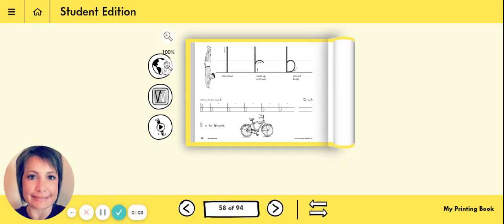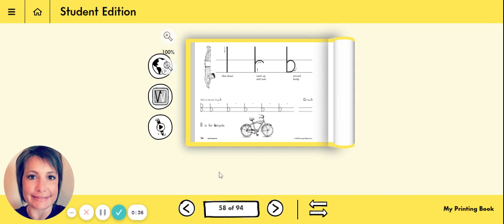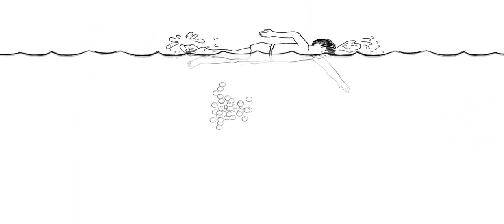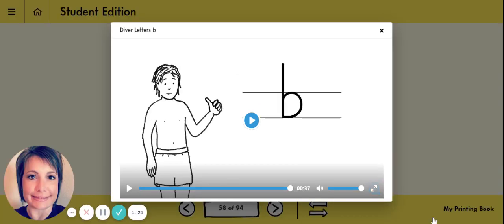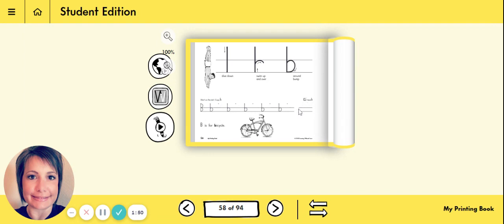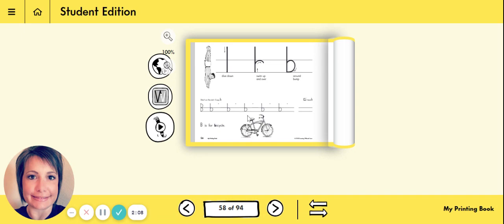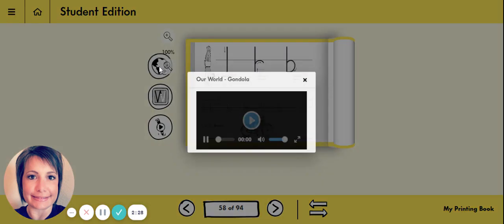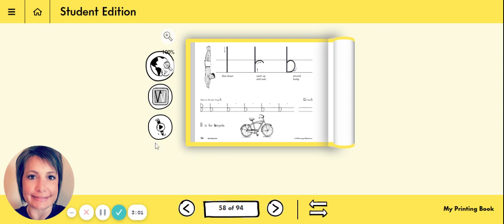Handwriting 1 6